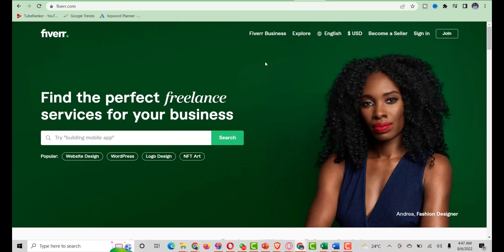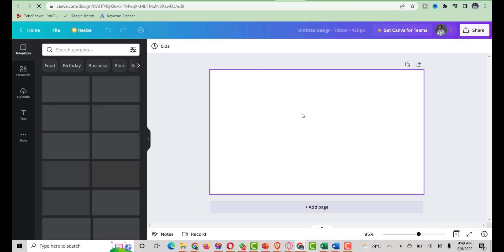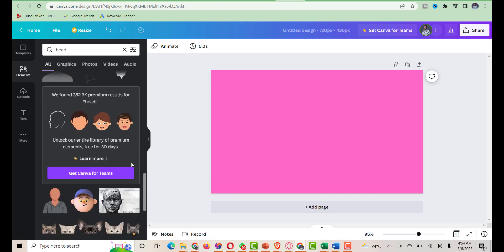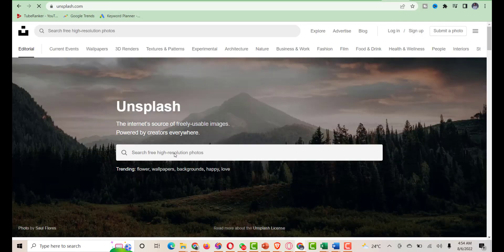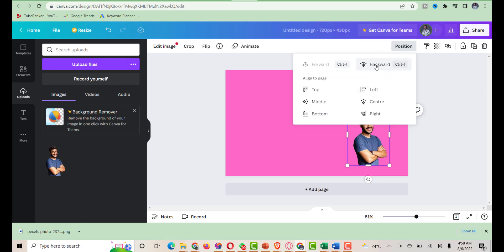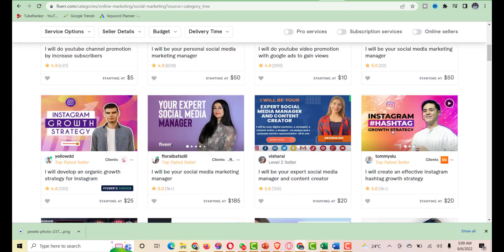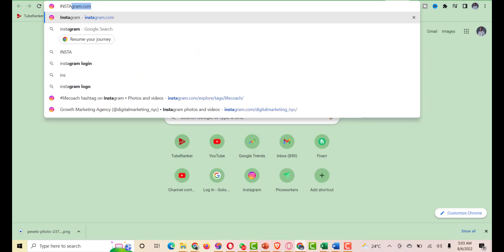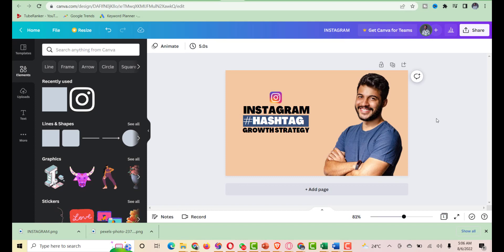HOW TO DESIGN A FIVERR GIG IMAGE ON CANVA FOR FREE IN 2022